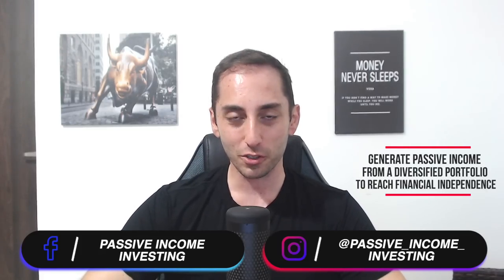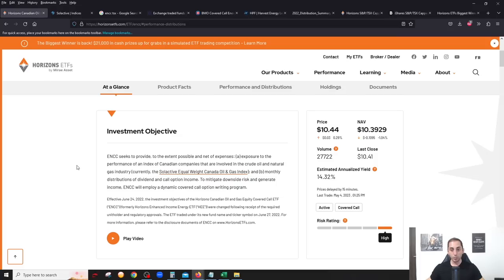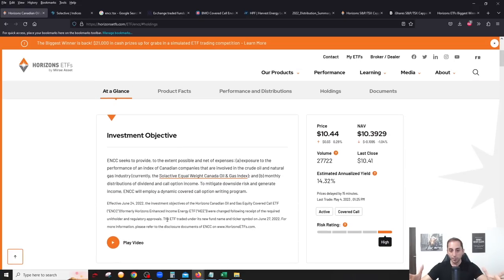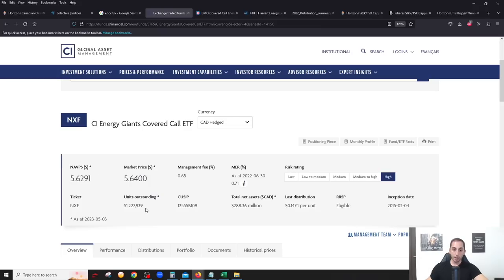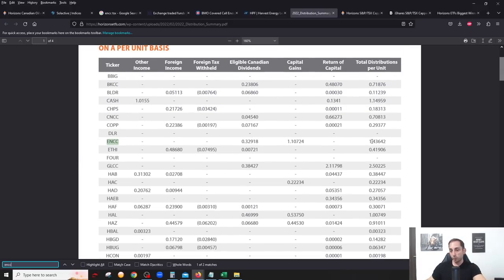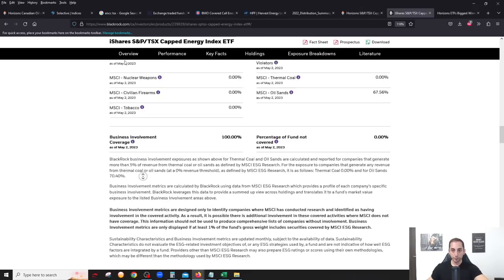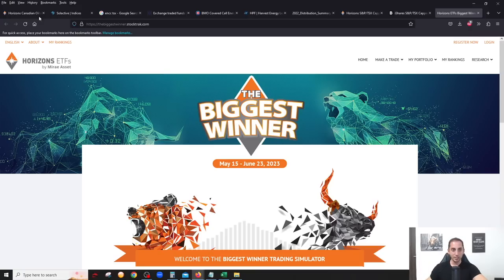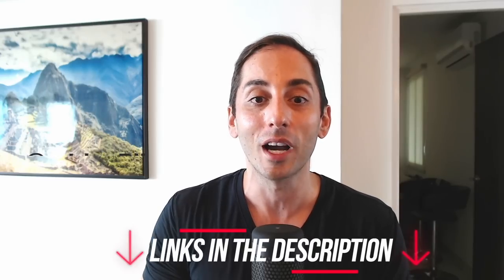Canadian Energy Stocks for INCOME or GROWTH: ENCC & HXE | Horizons ETFs - 14%+ Yield?!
The views/opinions expressed herein are solely those of the author(s) and may not necessarily be the views of Horizons ETFs Management (Canada) Inc. All comments, opinions and views expressed are generally based on information available as of the date of publication and should not be considered as advice to purchase or to sell mentioned securities. Before making any investment decision, please consult your investment advisor or advisors.

Commissions, management fees and expenses all may be associated with an investment in exchange traded products (the "Horizons Exchange Traded Products") managed by Horizons ETFs Management (Canada) Inc. The Horizons Exchange Traded Products are not guaranteed, their values change frequently and past performance may not be repeated. The prospectus contains important detailed information about the Horizons Exchange Traded Products. Please read the relevant prospectus before investing.

Certain statements may constitute a forward-looking statement, including those identified by the expression “expect” and similar expressions (including grammatical variations thereof). The forward-looking statements are not historical facts but reflect the author’s current expectations regarding future results or events. These forward-looking statements are subject to a number of risks and uncertainties that could cause actual results or events to differ materially from current expectations. These and other factors should be considered carefully and readers should not place undue reliance on such forward-looking statements. These forward-looking statements are made as of the date hereof and the authors do not undertake to update any forward-looking statement that is contained herein, whether as a result of new information, future events or otherwise, unless required by applicable law.

Follow my Portfolio LIVE & Earn some $ completing short courses by Downloading Blossom: A FREE Mobile App for DIY Investors

My Digital Product: The Ultimate DIY Investing Package w/FREE Lifetime updates!

Get $50 worth of Commission Free Trades when you open a Questrade Account using this
or simply enter "PASSIVE50" in the Offer Code Box

00:00 Intro
01:33 ENCC ETF Review (Income)
08:18 ENCC vs Competitors
12:42 ENCC Final Thoughts
13:03 HXE ETF Review (Growth)
14:45 HXE & ENCC Performance vs Competitors

GOALS of this Channel:
1) To share my Personal Investing Journey & Strategy with the world. Everybody needs to make their own investing decisions. I am NOT against any style of investing and I will NEVER claim my Investing strategy is the “best”; its the best FOR ME

2) Educate you about Income Oriented Investing with a particular focus on Covered Call ETFs listed on the Canadian & U.S. Stock Markets